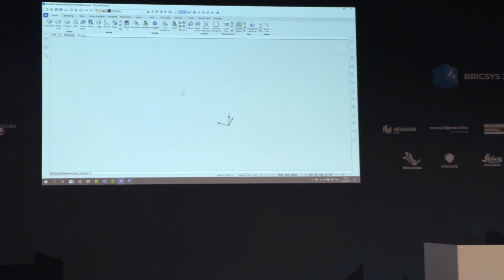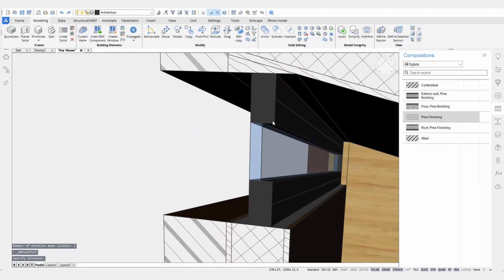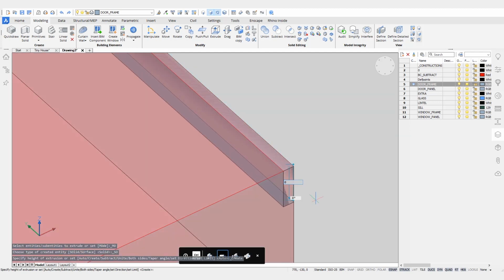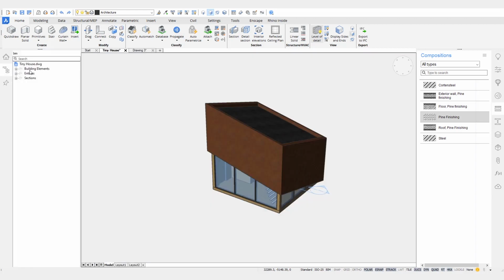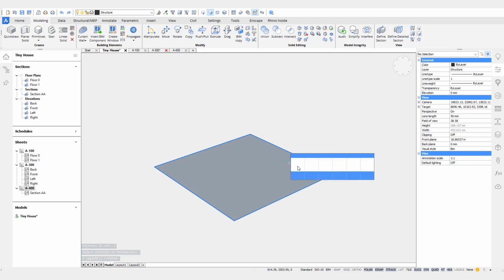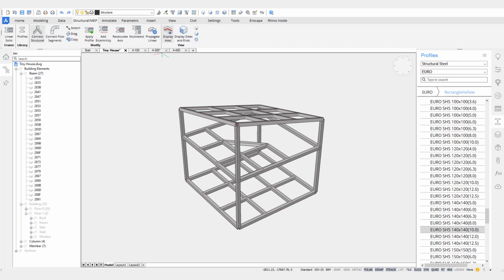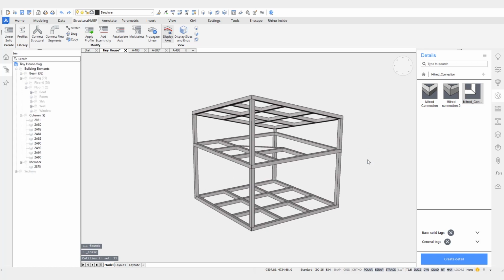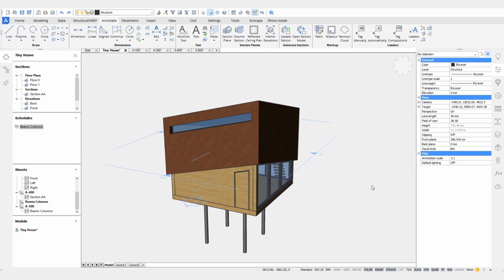Bricsys 2019 - Model a Tiny House in 45 Minutes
Build a tiny house in less than 45 minutes complete with section views, BIM tags and structural beams. Jacob Shows you how.

Recorded live at Bricsys 2019 Stockholm, Sweden.